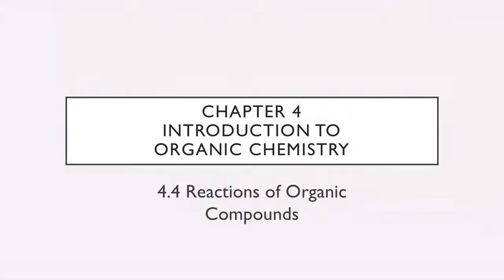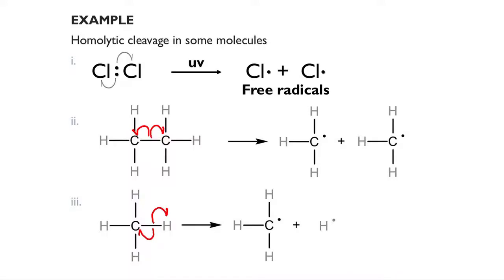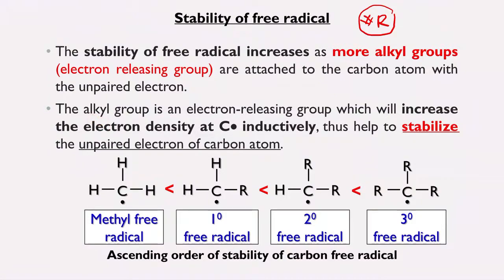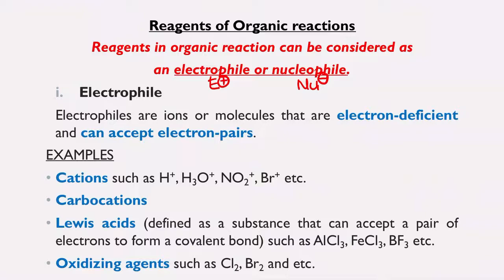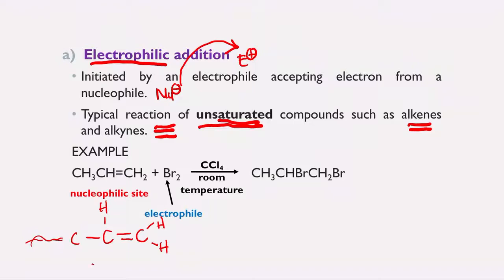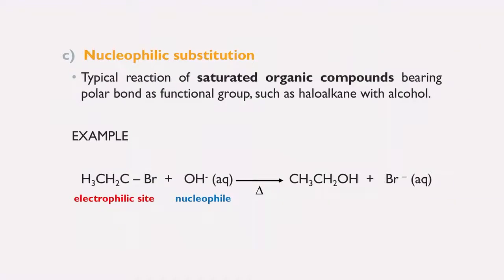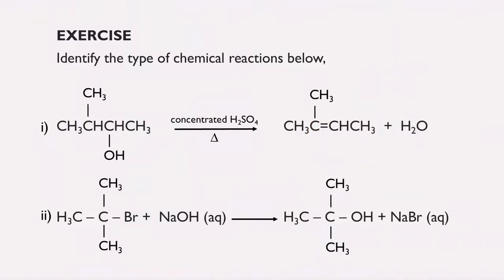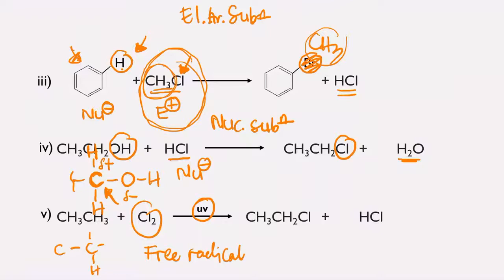4.4 Reactions of Organic Compounds